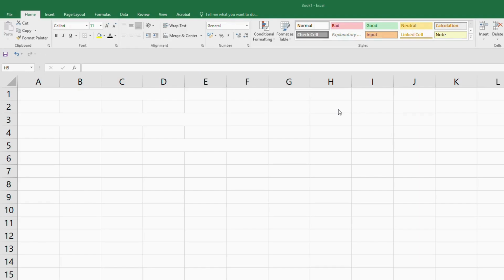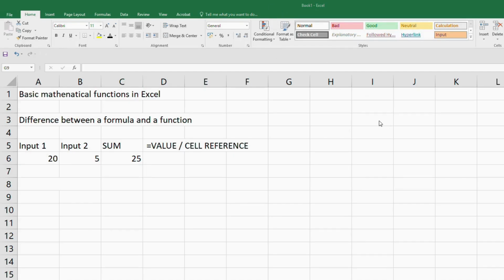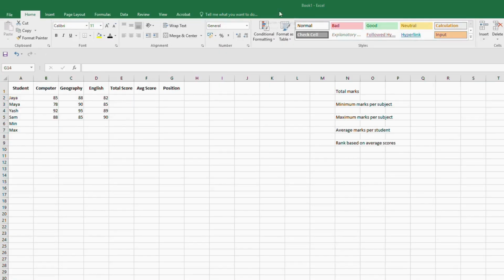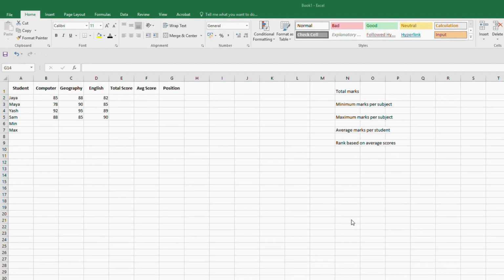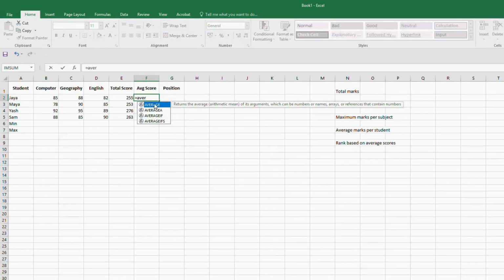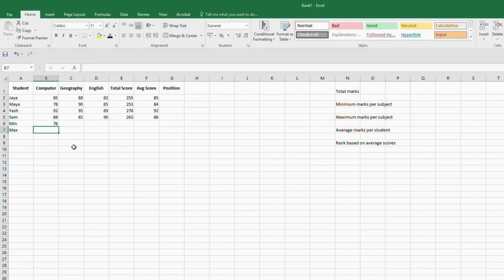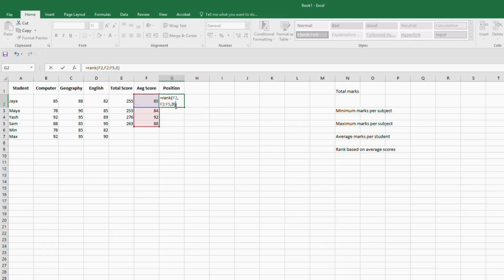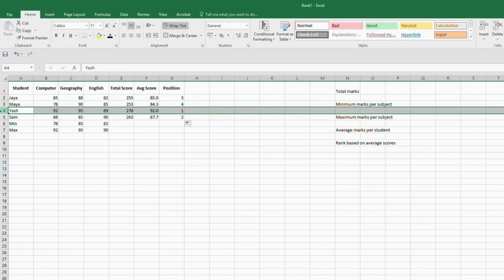ExcelAcademy | Mathematical function 1 - Sum, Product, Rank (Part 5)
In this video, we move one step closer to real-world Excel usage by learning how to rank data correctly using the RANK function.

We start by calculating total and average scores and then deep-dive into how Excel assigns positions based on performance.

Most importantly, we explain why rankings sometimes go wrong and how to fix them using absolute cell references ($) — a concept heavily used in consulting, analytics, and corporate Excel models.